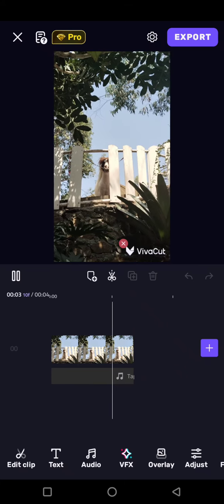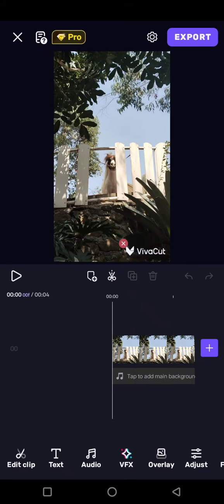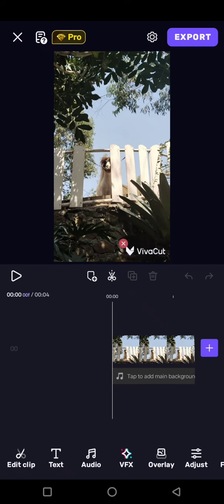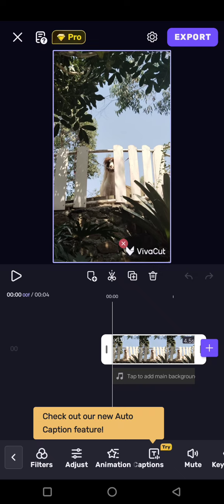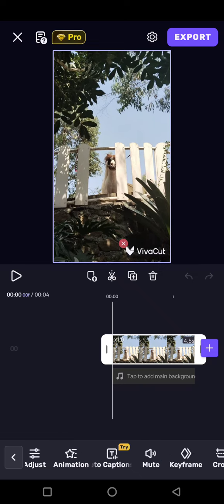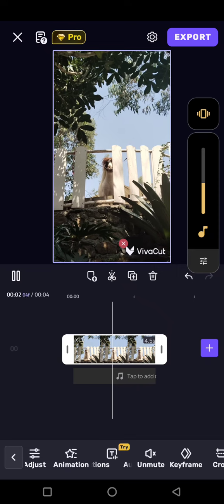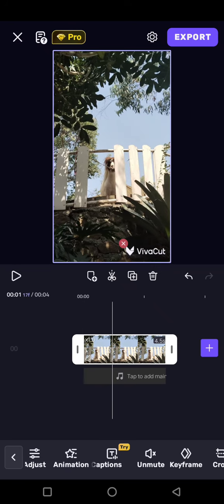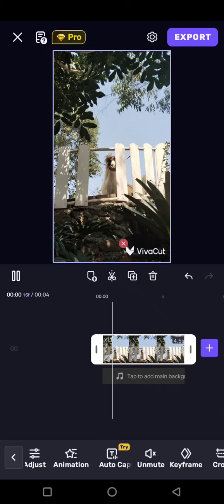😍 LEARN: VivaCut - How To Remove Music/Sound | English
This is how you can remove sound from a video using VivaCut